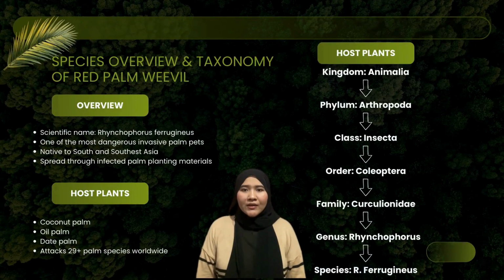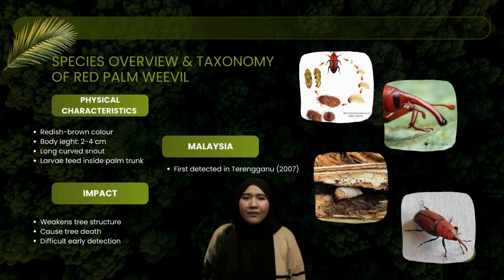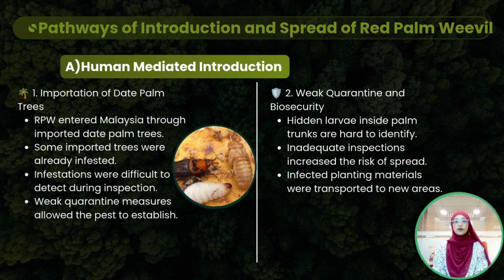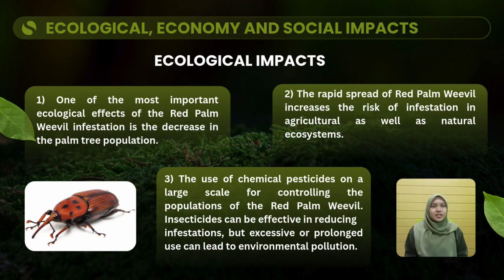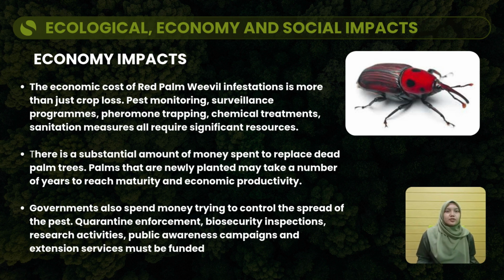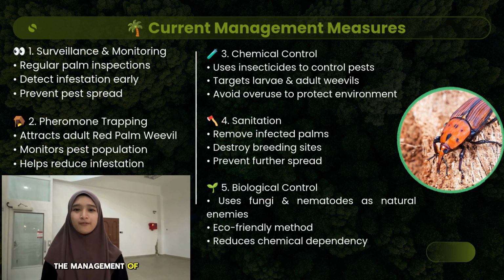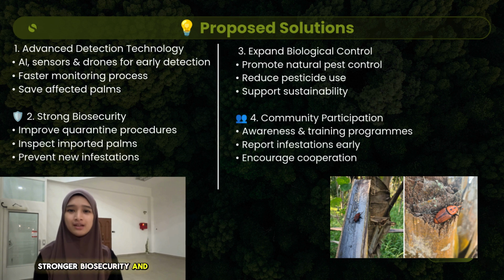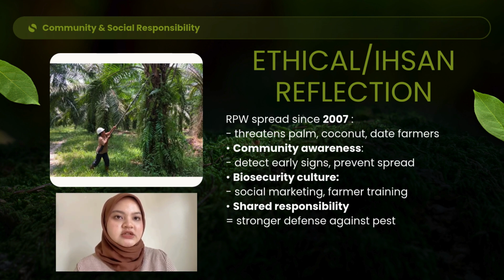PPA 3162 | INVASI HUNTER| RED PALM WEEVIL